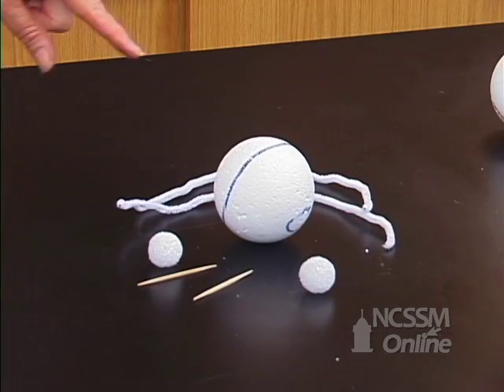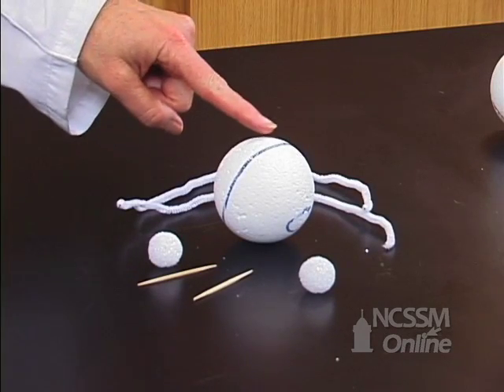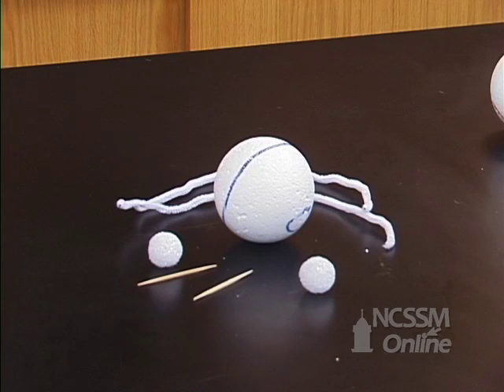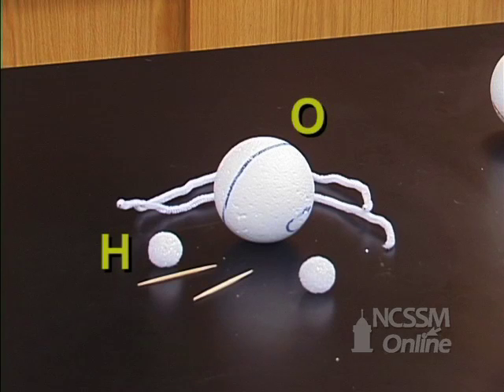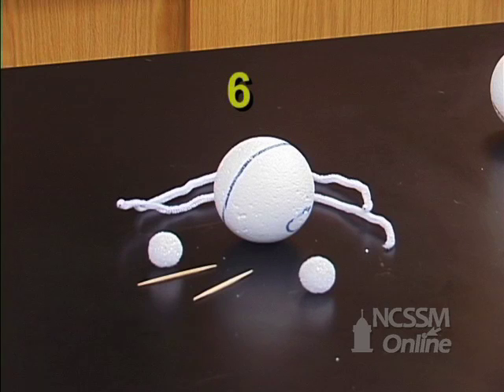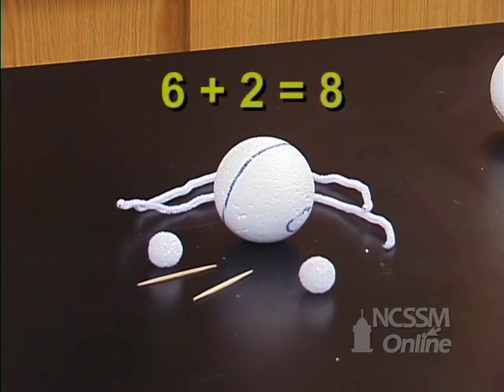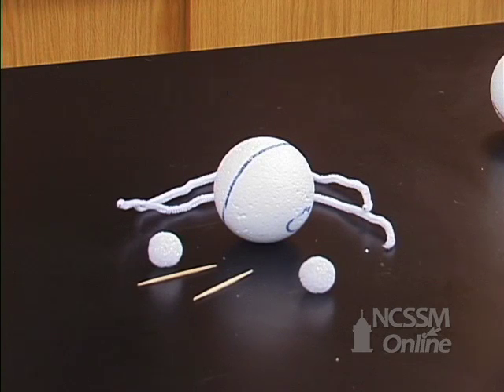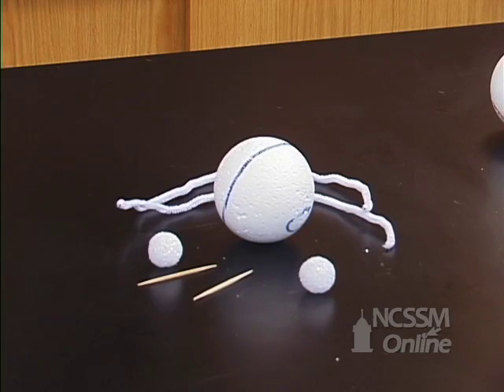Model of Water Molecule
Part of NCSSM CORE collection: This video shows the construction of a model of a water molecule using foam balls.